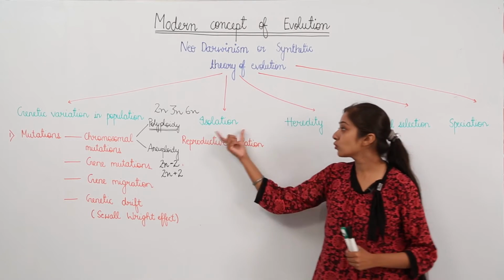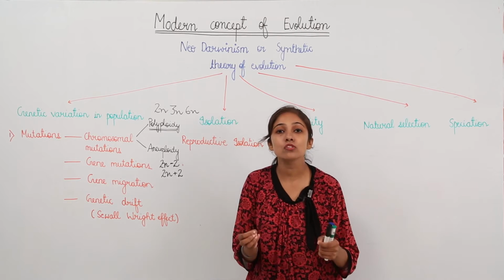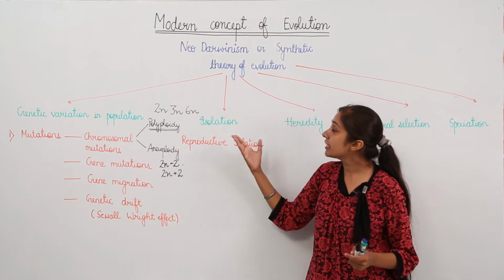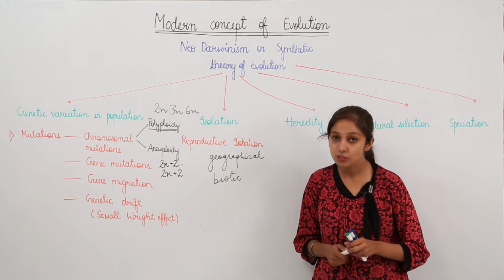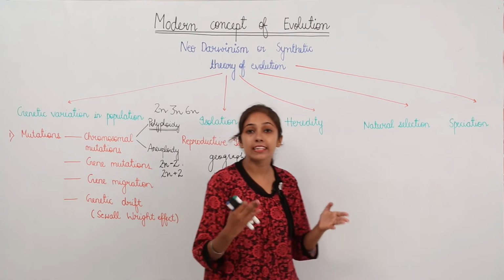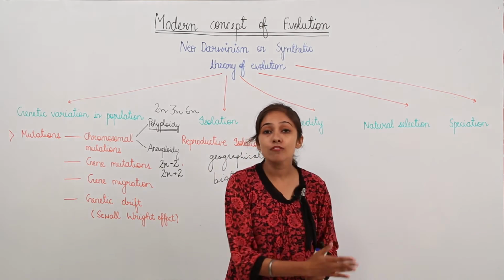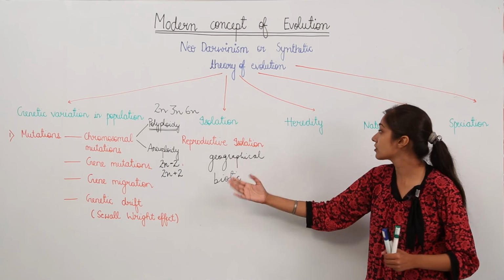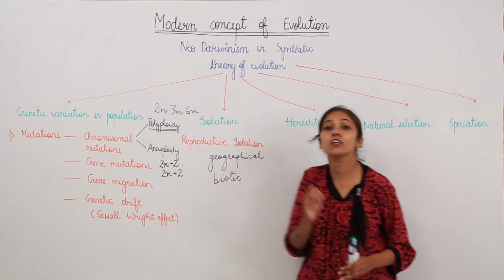Best Free Topic l neo darwinism l CBSE 12 BIO | UNIT 7 | GENETIC | THEORIES OF EVOLUTIONl L38